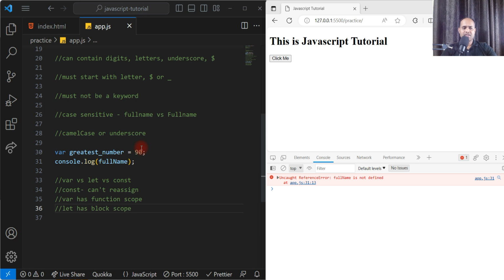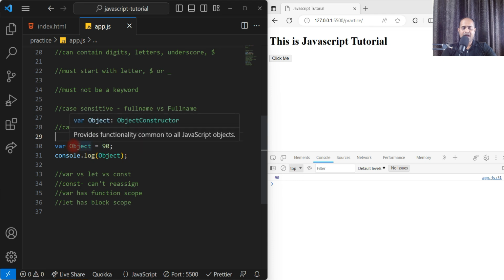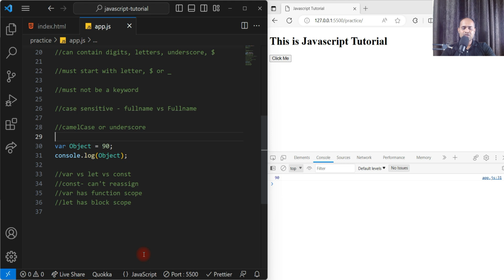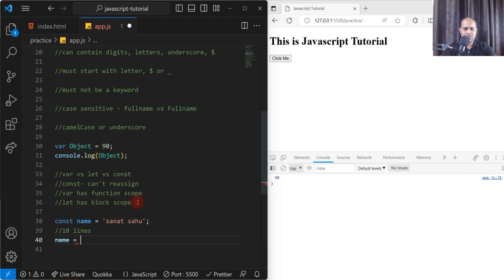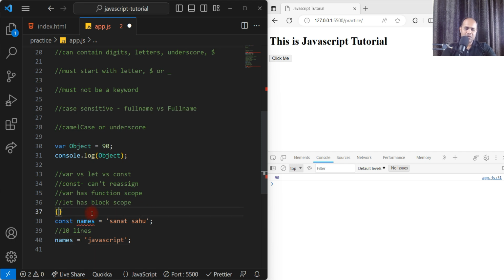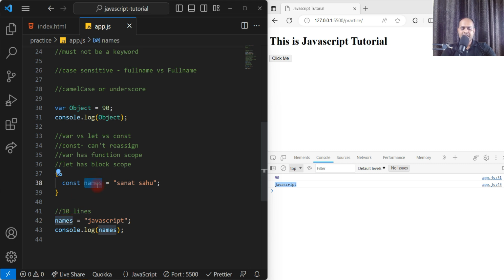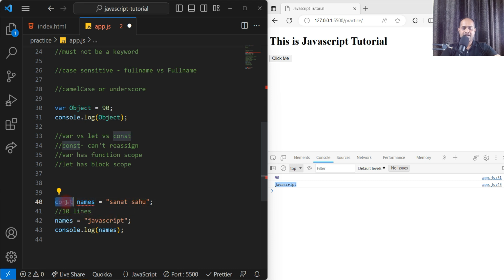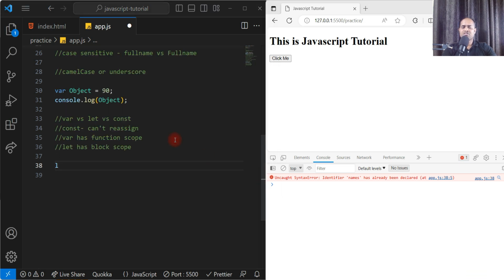Javascript Tutorial For Beginners | Const, Let & Var